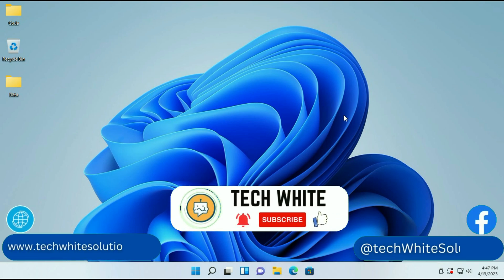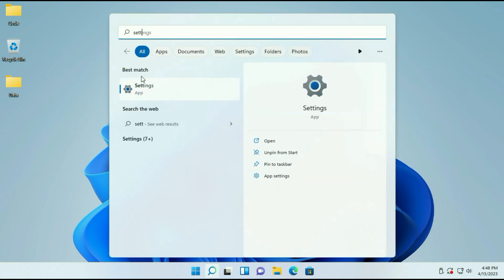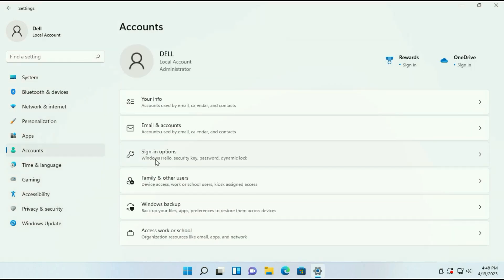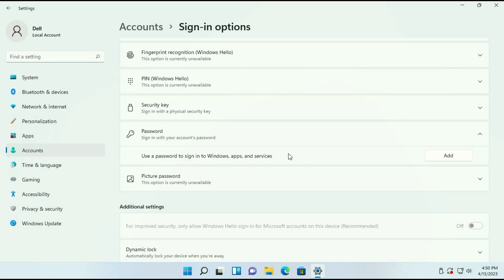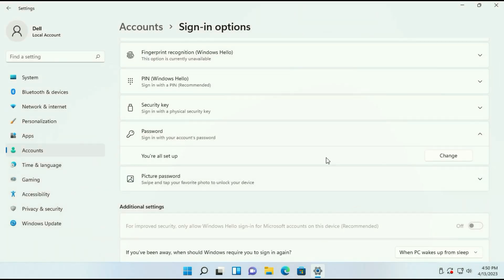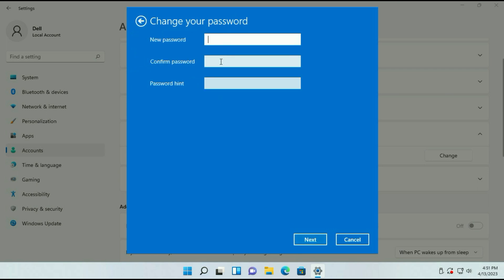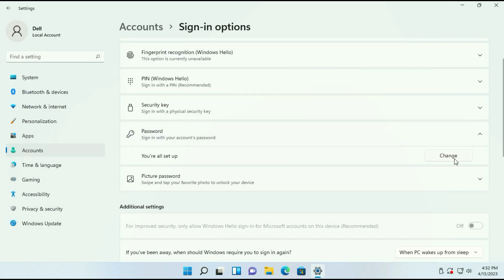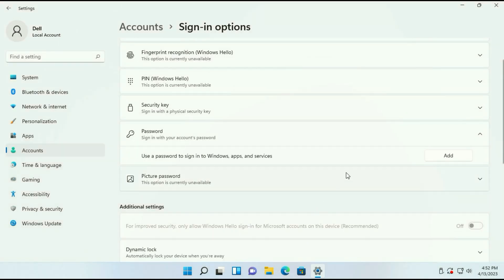How to ADD/Change/Remove Login Password in Windows 11/10